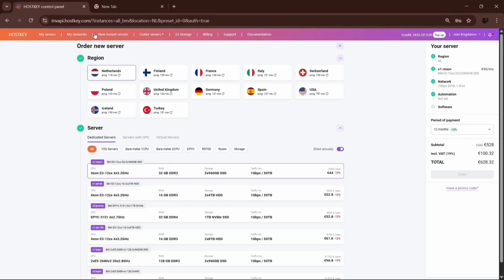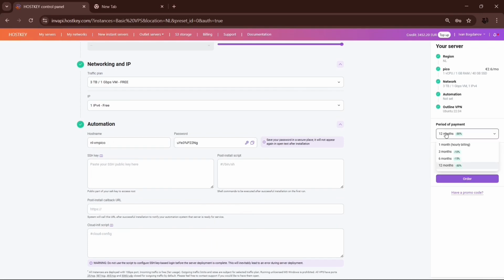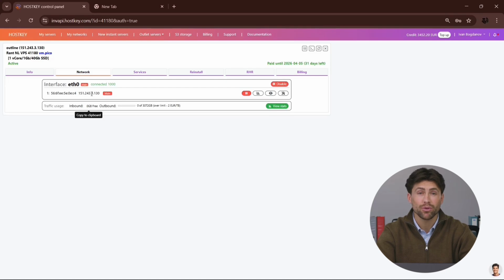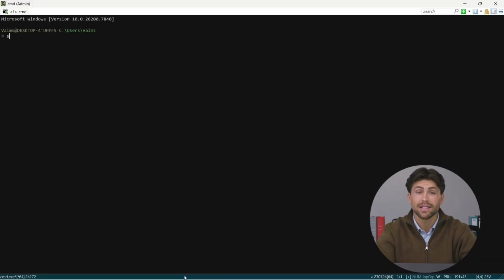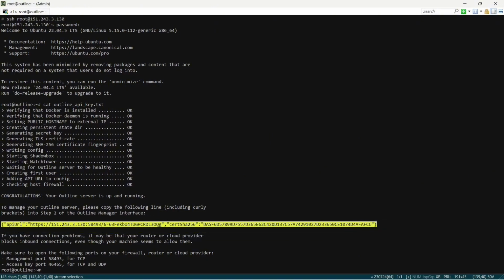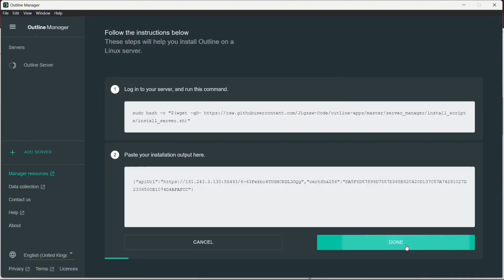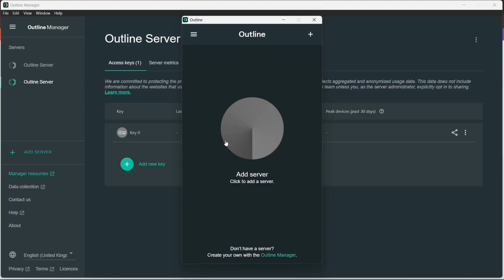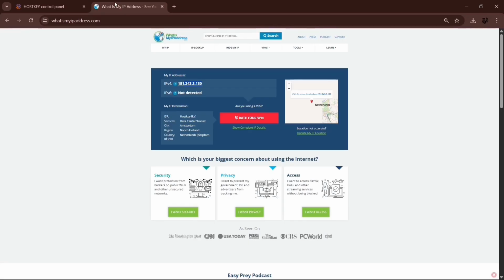Deploy Your Own VPN Server in Minutes: Outline VPN Setup Guide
Run your own VPN server — no third-party provider, no shared infrastructure, full control over who has access.

What's covered:
— Ordering a VPS and deploying Outline VPN from the control panel
— Setting up Outline Manager and generating access keys
— Connecting on Windows with Outline Client
— Verifying the VPN works with an IP check
— Managing multi-user access: add, revoke, or rotate keys anytime

Outline is cross-platform — Windows, macOS, Linux, Android, iOS.
One server, access keys for everyone on your team.